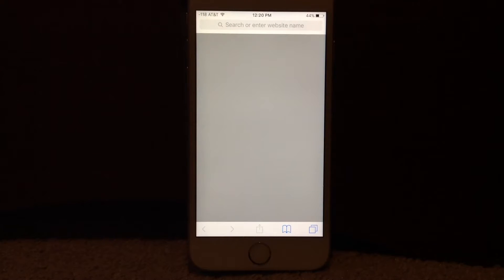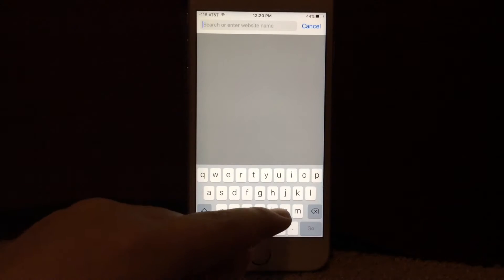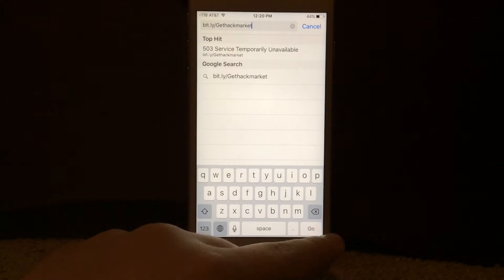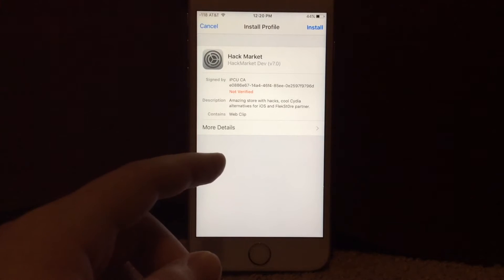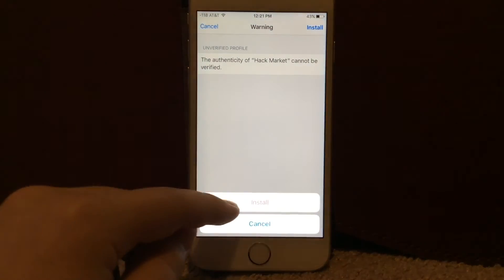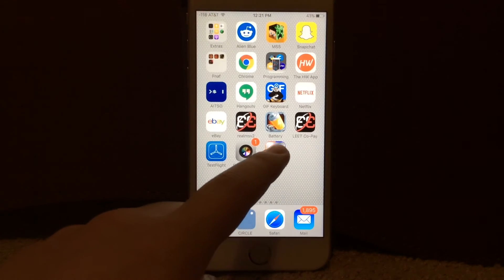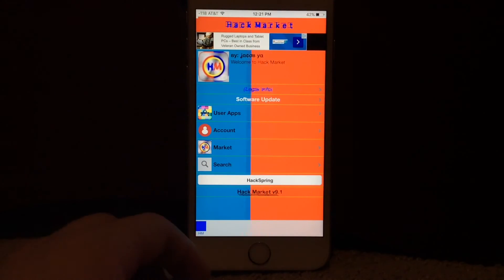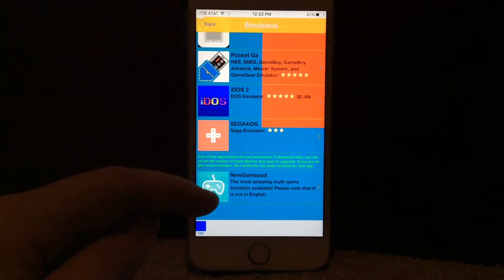How to install Hack Market on iOS 9.0-9.3 NO JAILBREAK | My App Store / Cydia Alternative